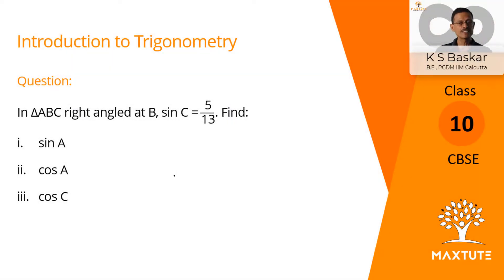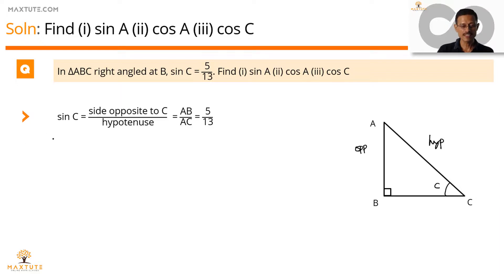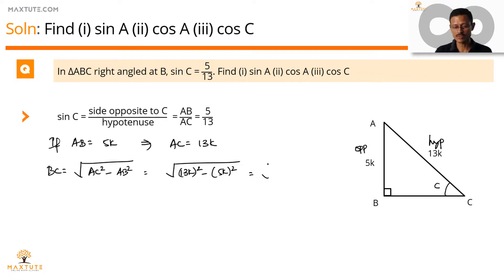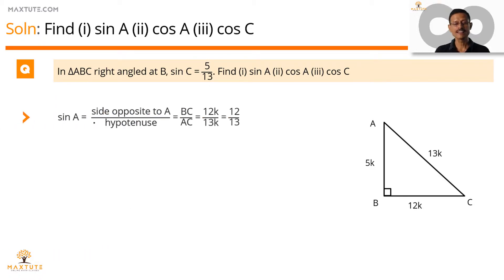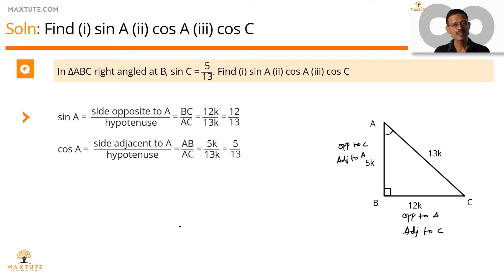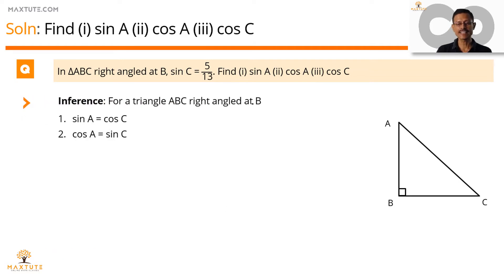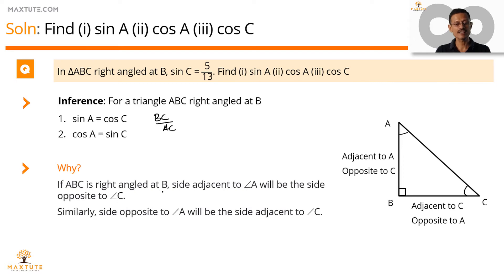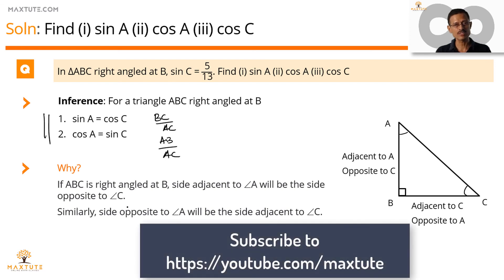Trigonometry theory & practice: sin A = cos C and cos A = sin C in triangle ABC right angled at B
CBSE 10th maths additional practice question in trigonometry.

Concept: Trigonometric ratios.

This video not only helps consolidate how to compute different trigonometric ratios, it also helps learn a very important concept that in a right triangle ABC, right angled at B, sin A = cos C and cos A = sin C

Question
In ΔABC right angled at B, sin C = 5/13. Find:
i. sin A
ii. cos A
iii. cos C